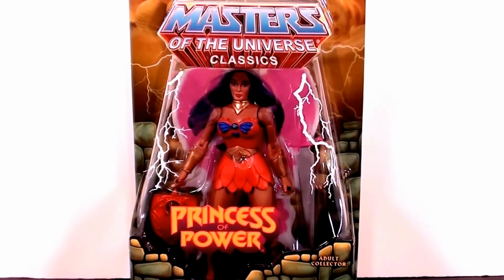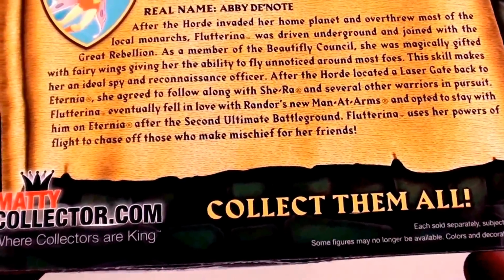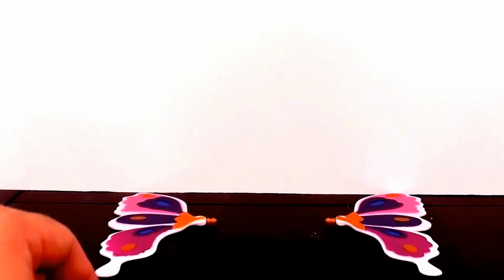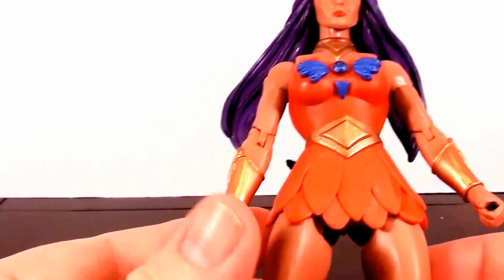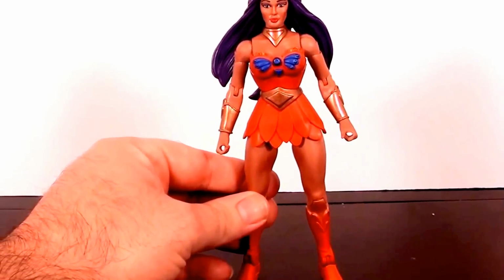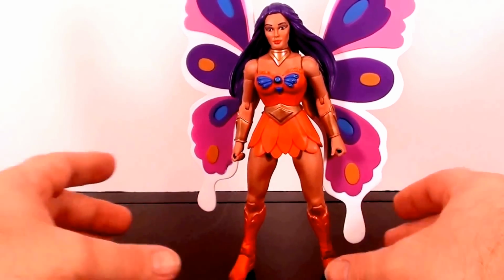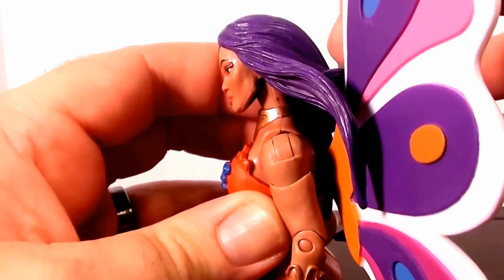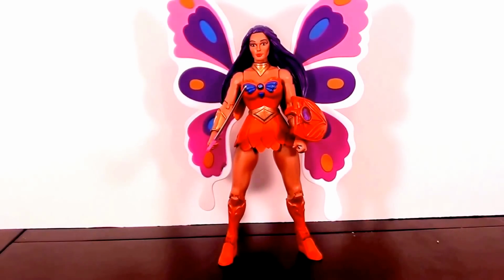Masters of the Universe Classics Flutterina Video Review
This is my first video review and it's the Masters of the Universe Classics Flutterina!!!  Flutterina was available originally on: